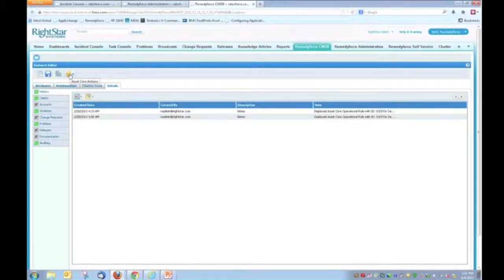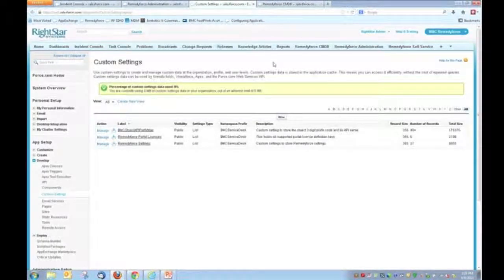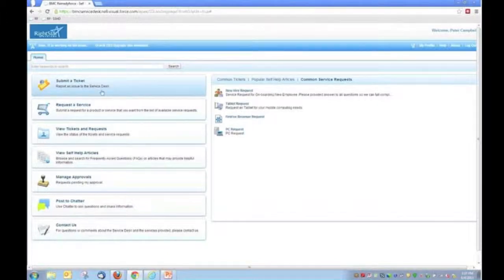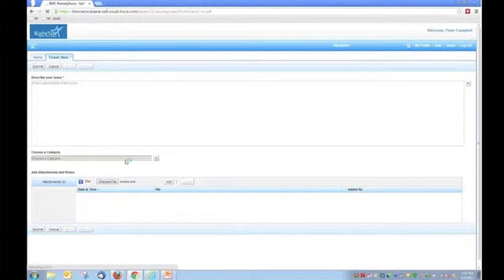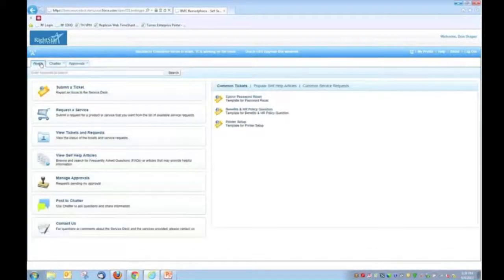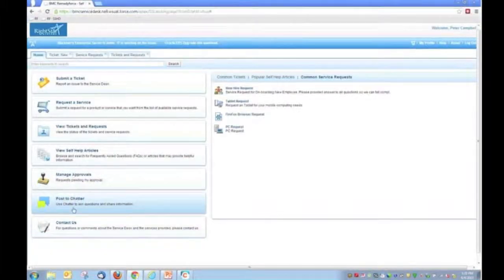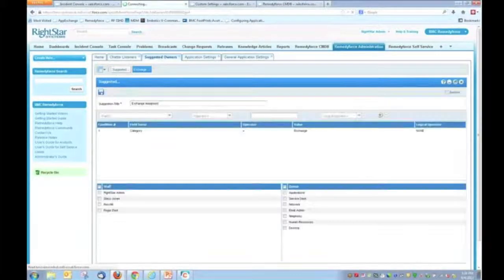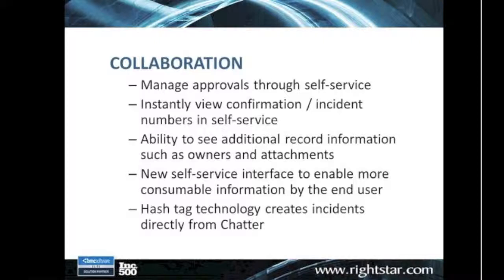What's New in BMC Remedyforce Spring13 Webinar, PART 2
A live RightStar webinar, presented by Ron Hill and recorded on June 4, 2013